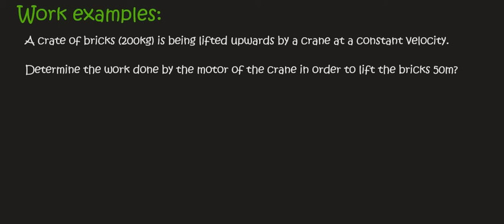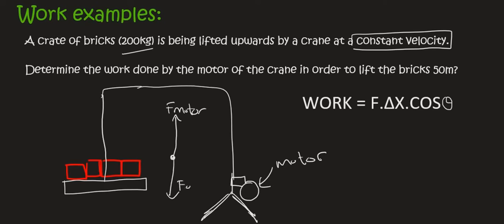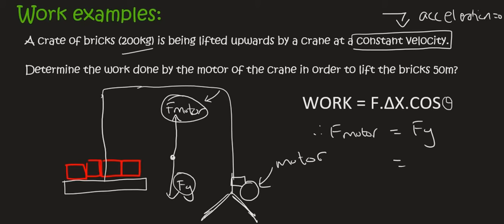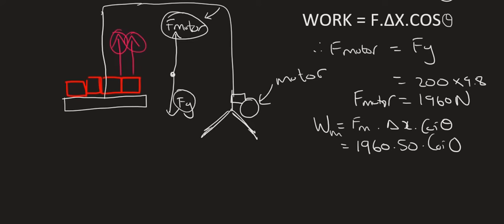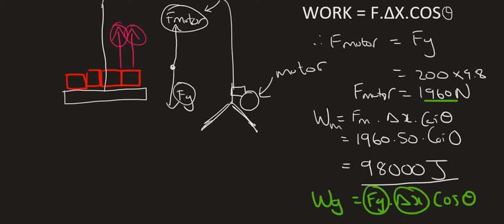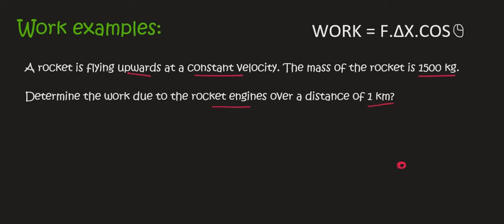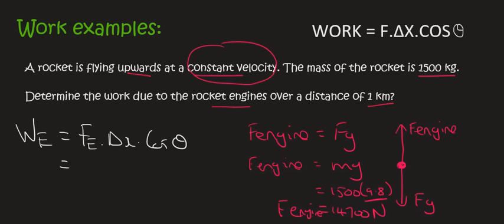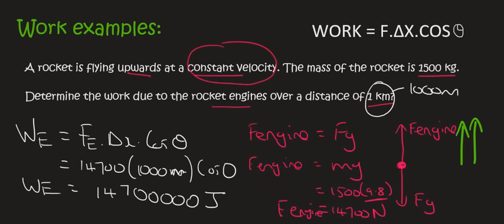Grade 12 work energy and power : Work in the vertical direction